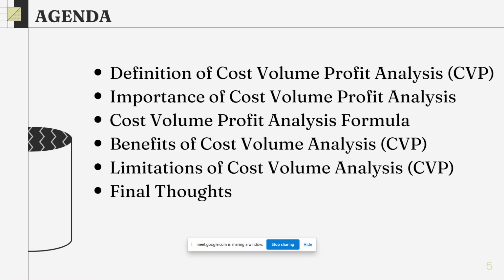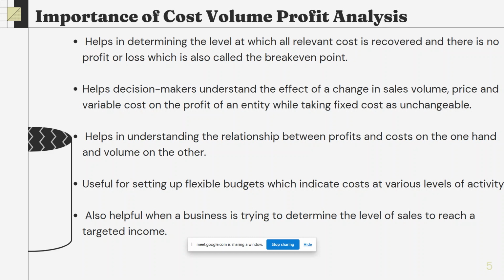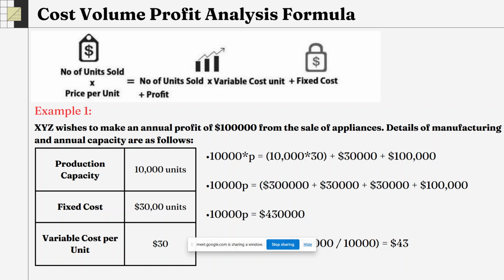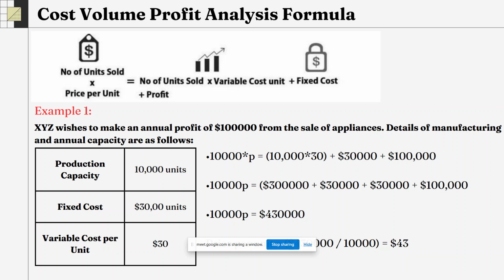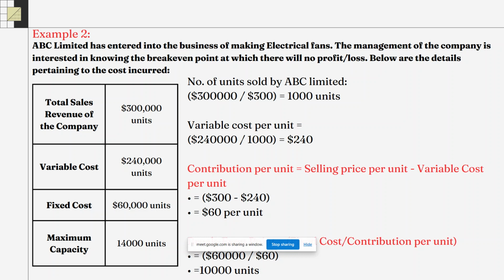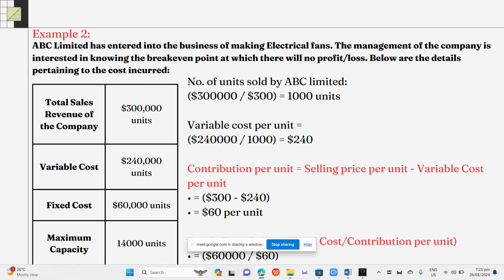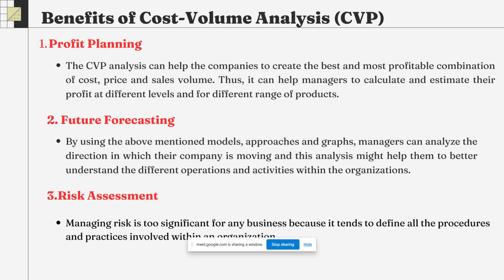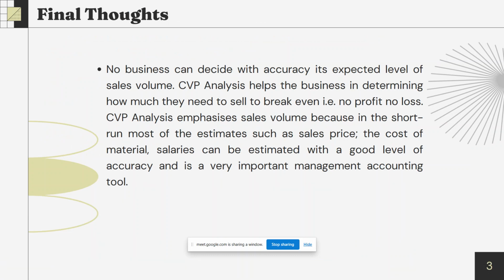Cost Volume Profit Analysis | 12 | FAR